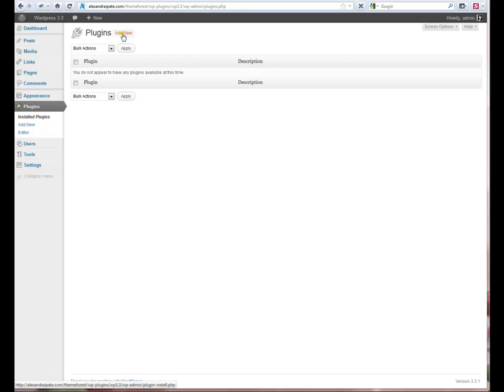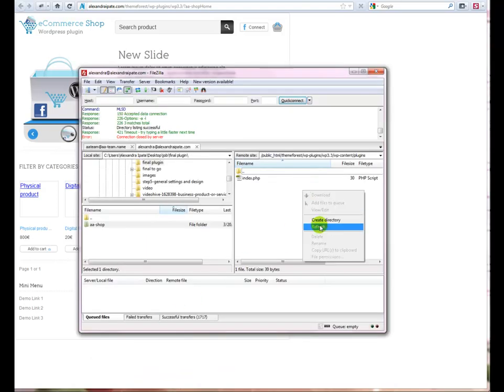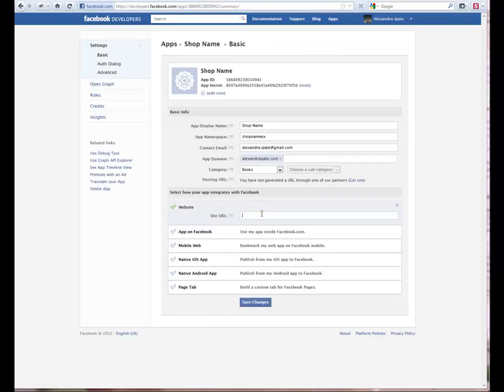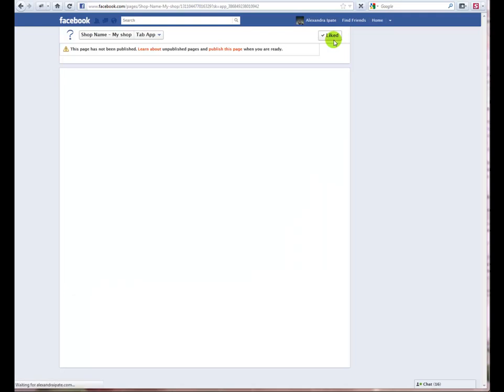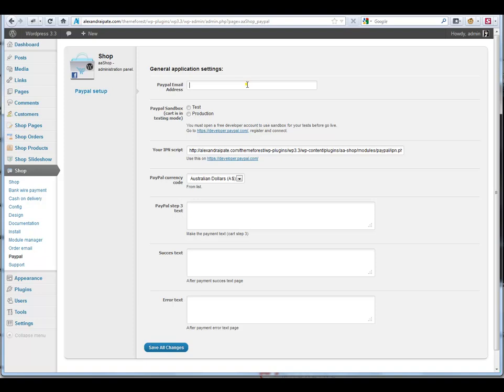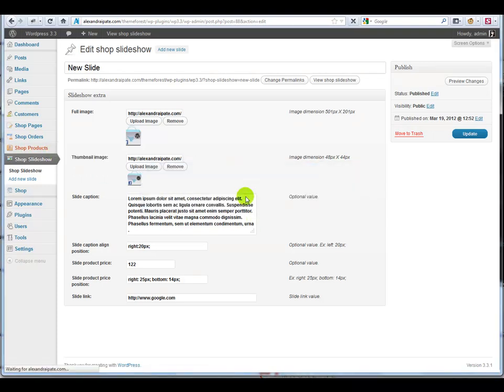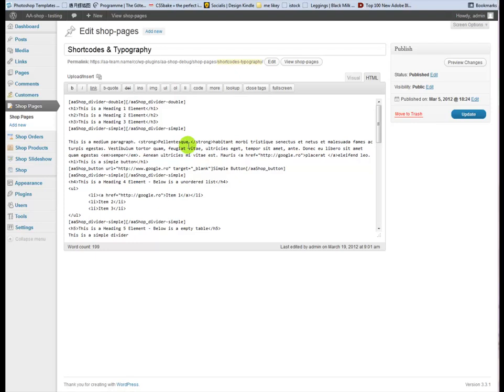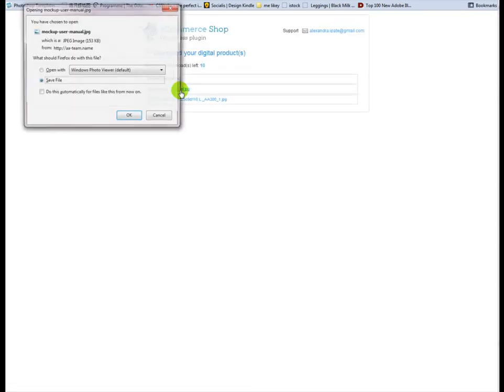Facebook eCommerce Shop - Wordpress Plugin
Facebook eCommerce Shop It's the first premium wordpress plugin that allows you to create a store on facebook in just minutes, and not only that! You can use it as: standalone wordpress theme, mobile store and of course facebook page tab application.